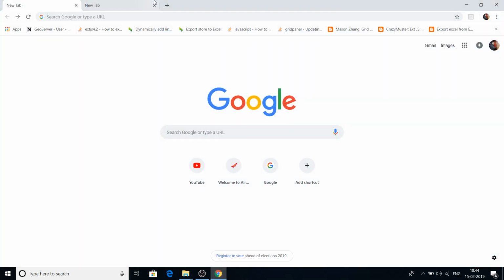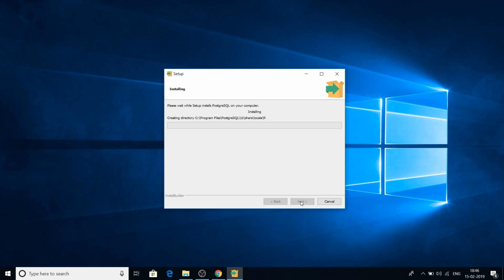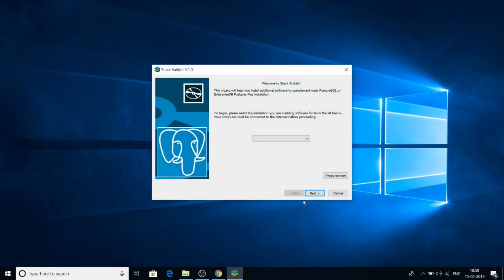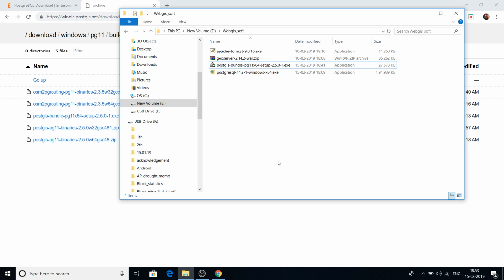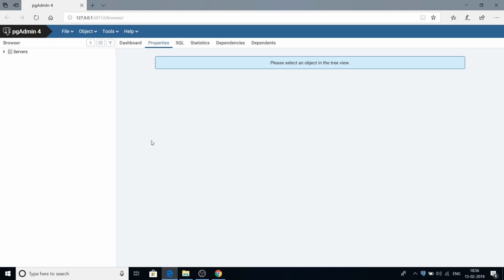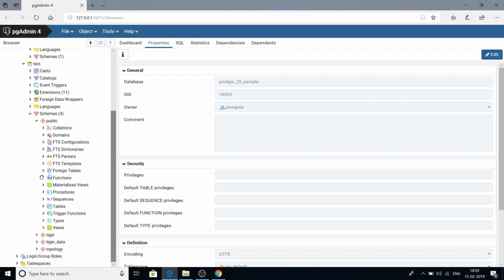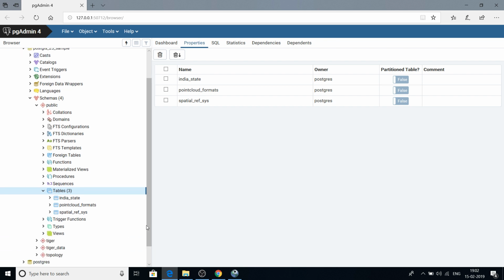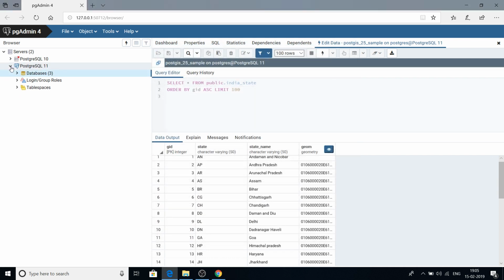Install postgresql with postgis extension and import/export shapefiles from the postgis database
This video shows how to install postgresql database along with Postgis spatial extension and further how to import/export spatial(shapefiles) from the postgis database.

Link for video showing how to use pg_dump.exe(PostgreSQL) for backingup multiple tables using command prompt (cmd):